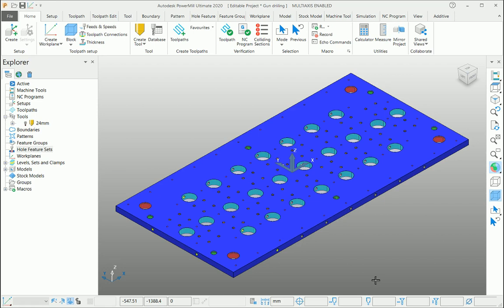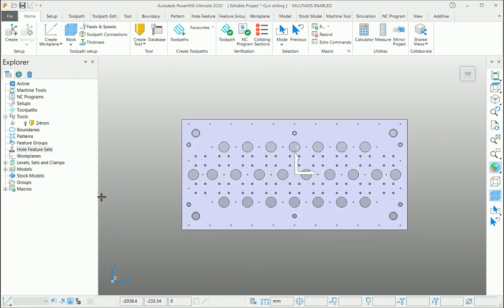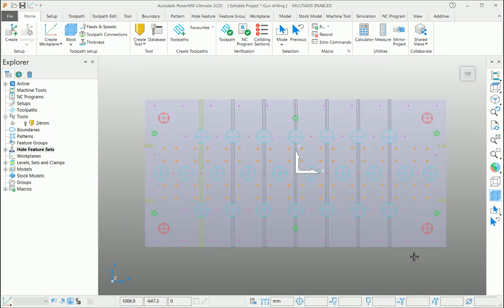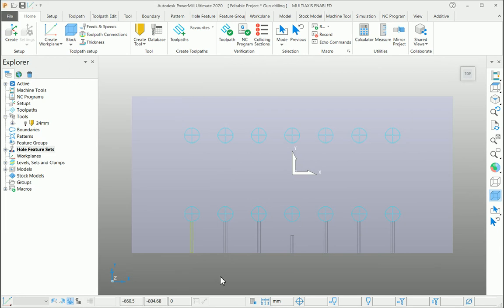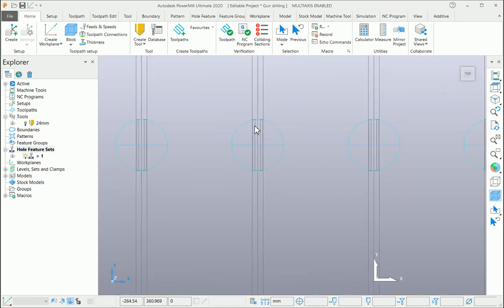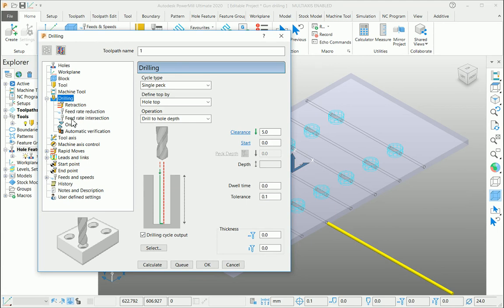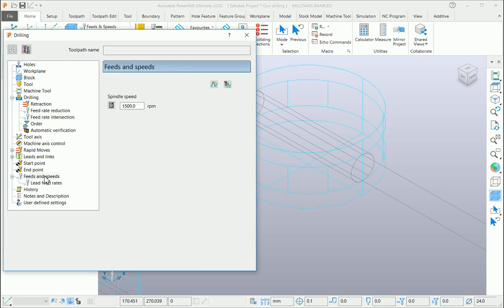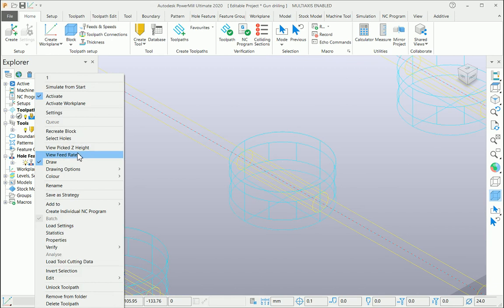Autodesk PowerMill Tips & Tricks_Gun Drilling